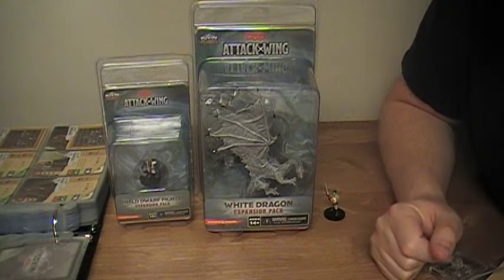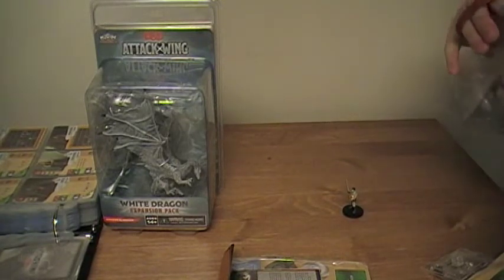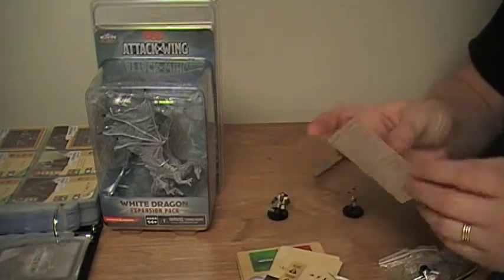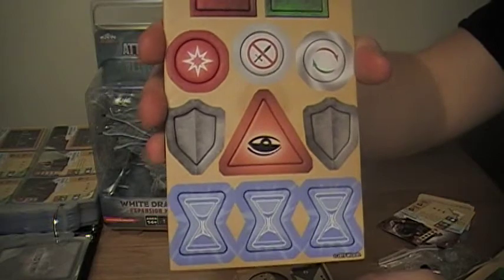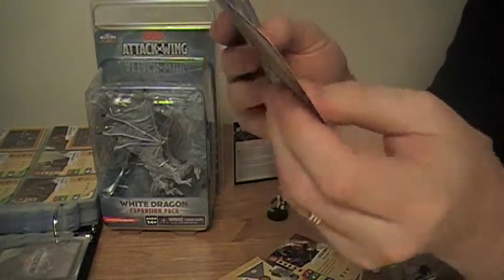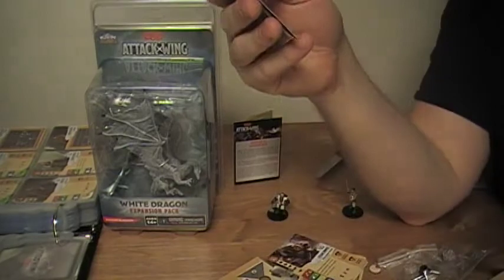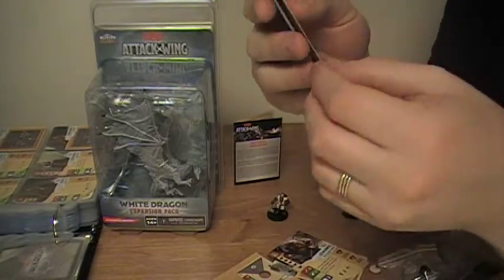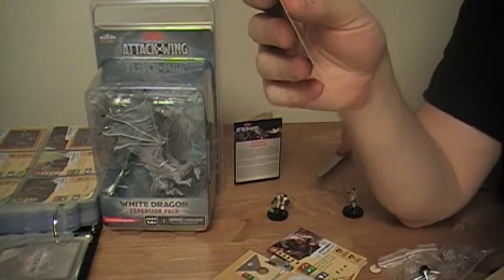Unboxing: D&D Attack Wing: Dwarf Fighter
Wizkids' Wave 6 releases for their Dungeons & Dragons: Attack Wing have hit shelves. We open up and take a look at the Dwarf Fighter.